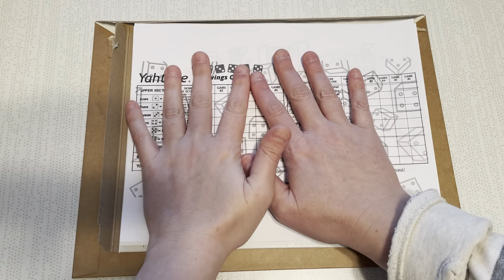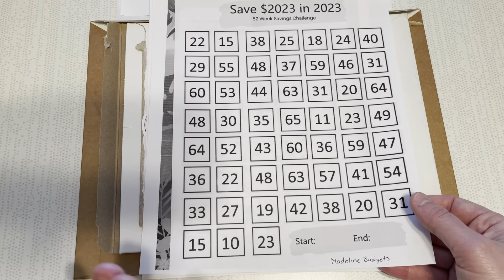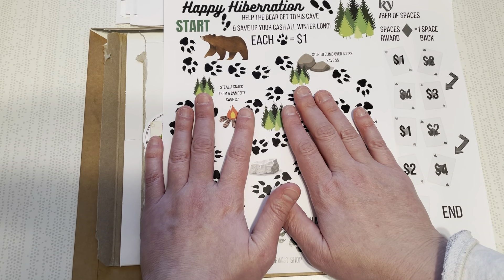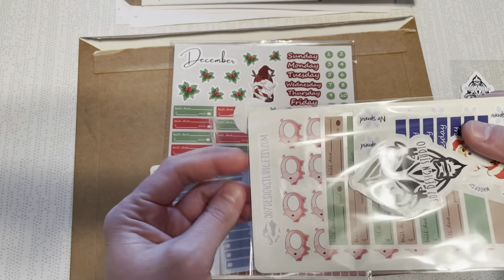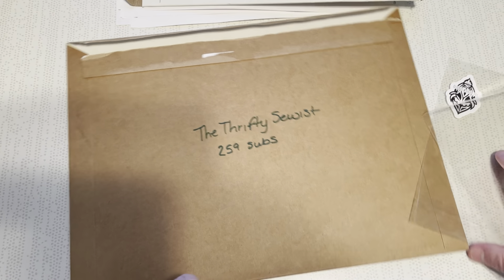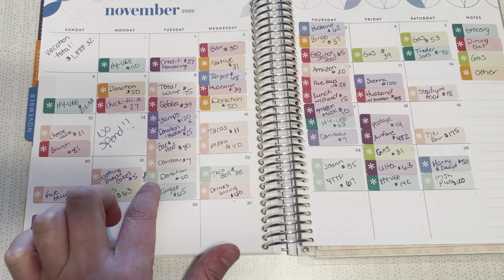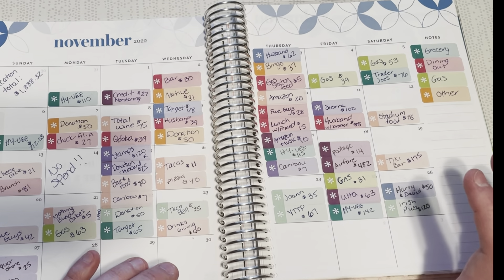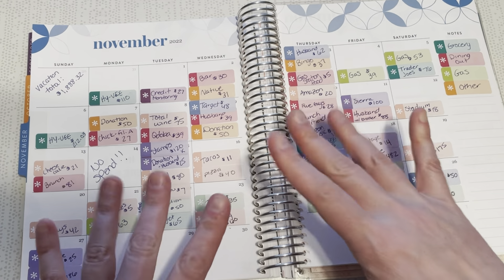Happy Mail and Spending Recap!!!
Another week has passed and we have to look at how we spent our money... Are we getting better?
Plus, we got some happy mail! So many fun new challenges to prep for 2023. Also, am I going to be a sticker planner girl?

Happy Mail:
Tracey @ GoldenGirlBudgets
4190 Vinewood Lane N #111-191